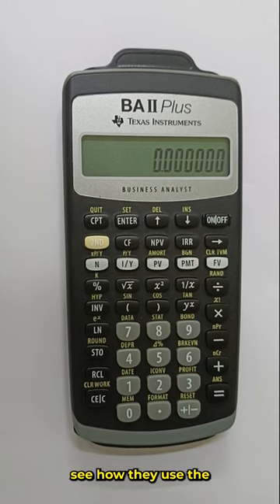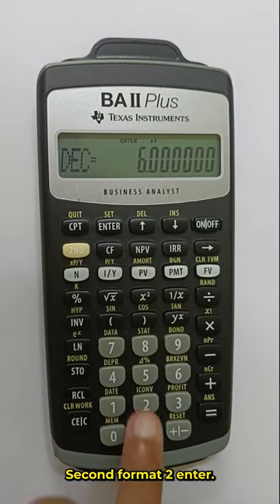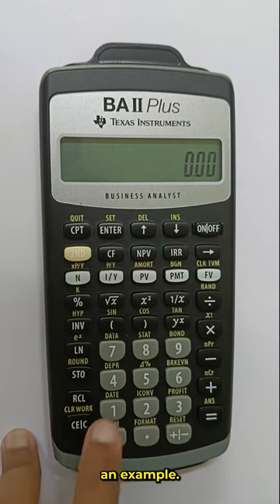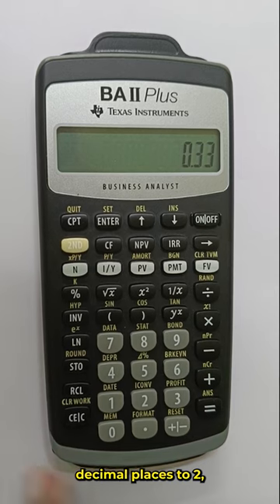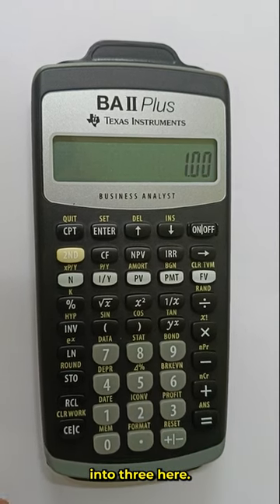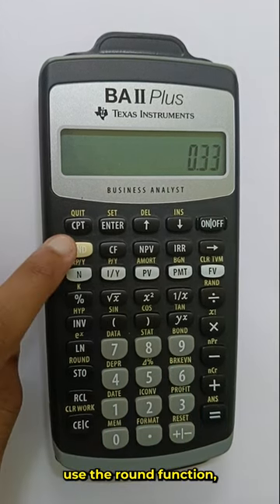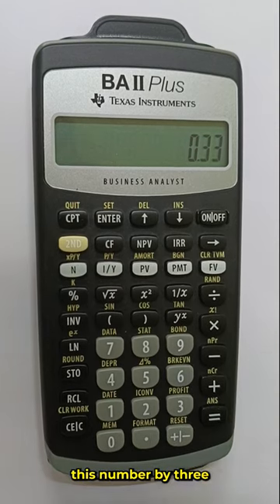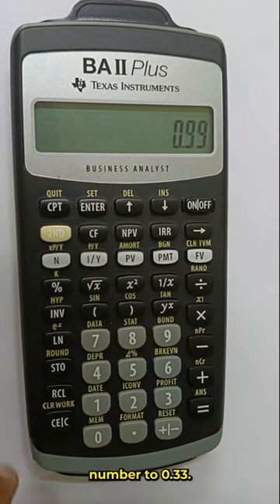Boost your CFA/FRM skills with Texas Instruments BA II Plus- How to use the Round Function